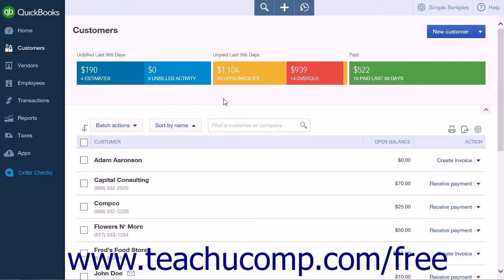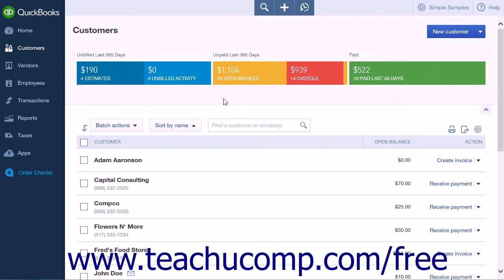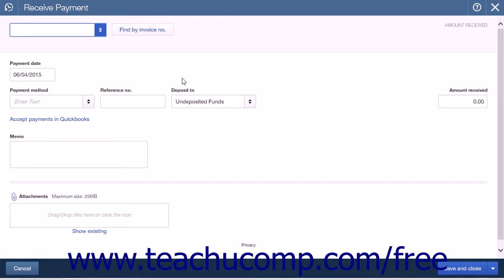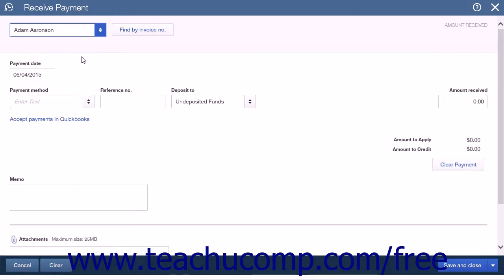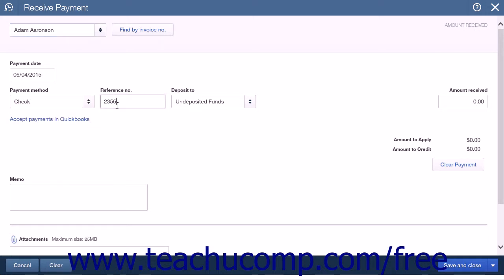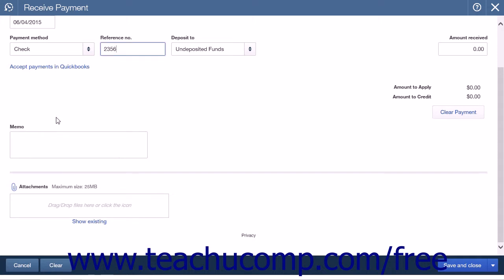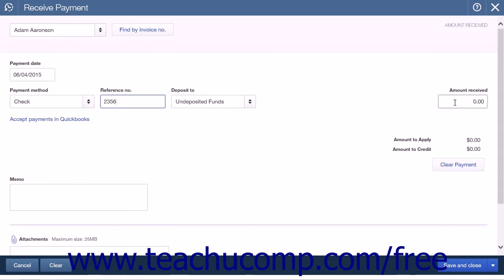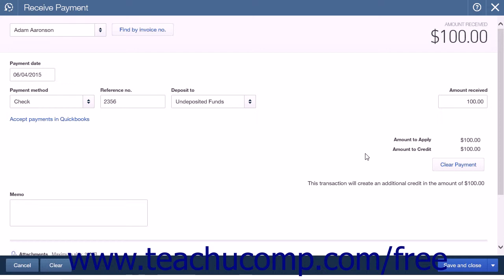QuickBooks Online Plus 2015 Tutorial Entering Down Payments or Prepayments Intuit Training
Learn about Entering Down Payments or Prepayments in QuickBooks Online Plus 2015 A clip from Mastering QuickBooks Online Made Easy. - the most comprehensive QuickBooks Online tutorial available. Visit us today!